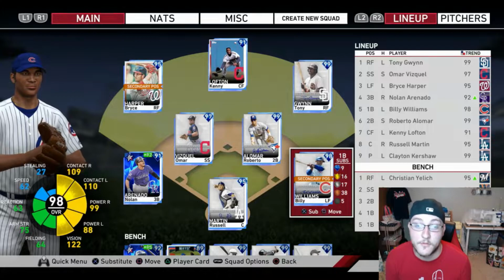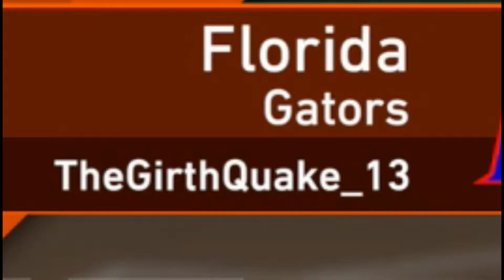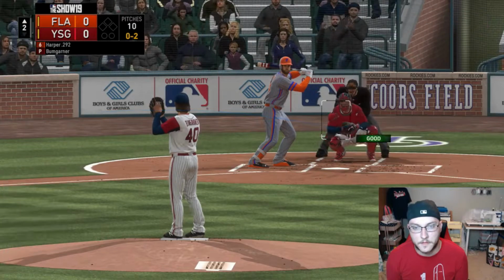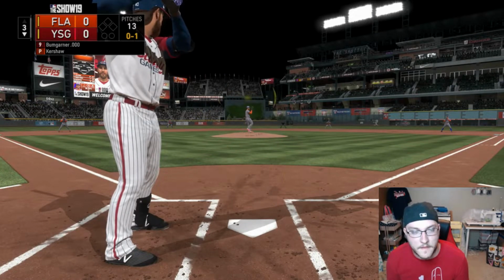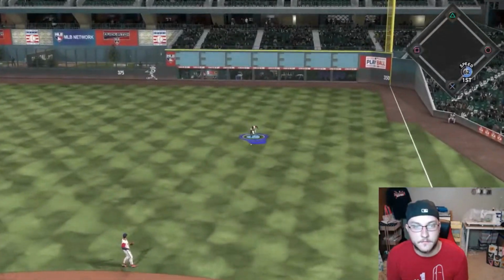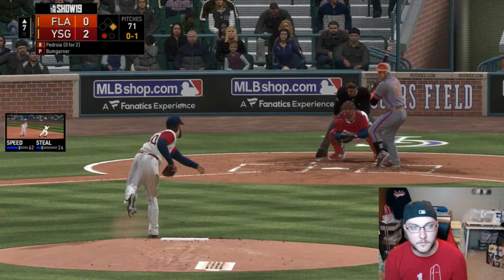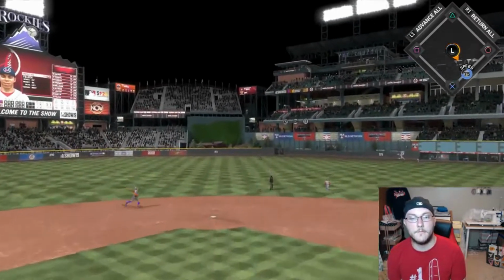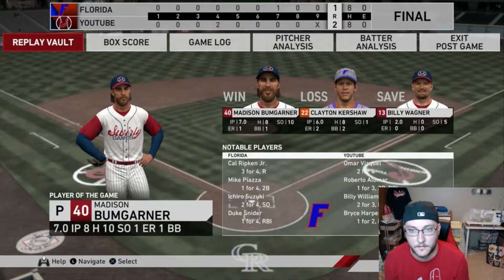Billy Williams Debut!! MLB The Show 19 Diamond Dynasty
Hey guys!  we have a new debut on the squad today - the Signature Series Billy Williams card from Healy's Sony Partner moments!  Check out how he did!

Editing done with Filmora 9